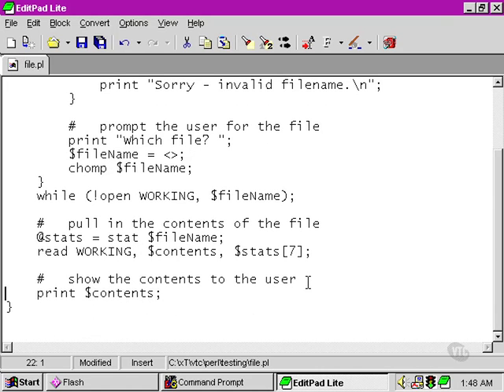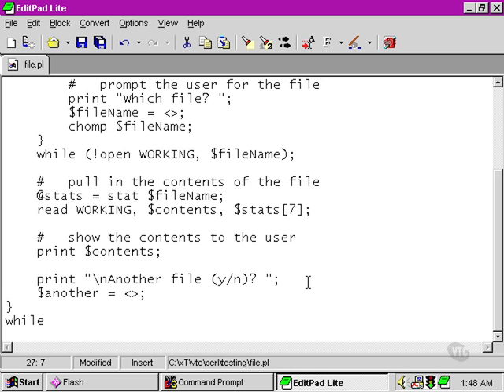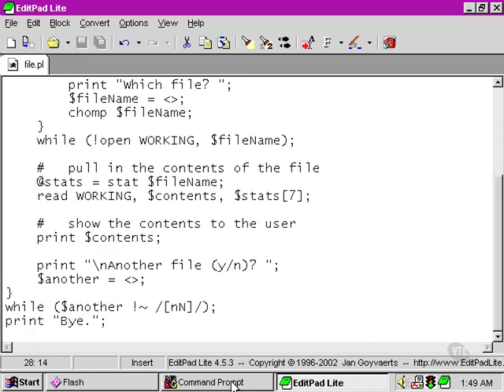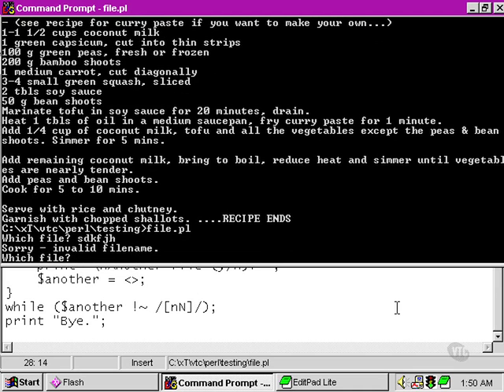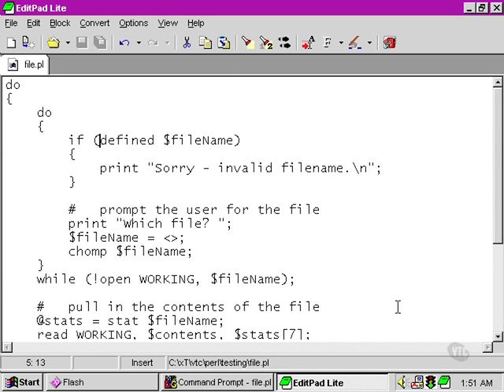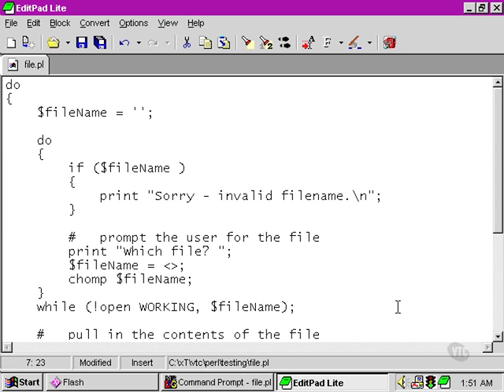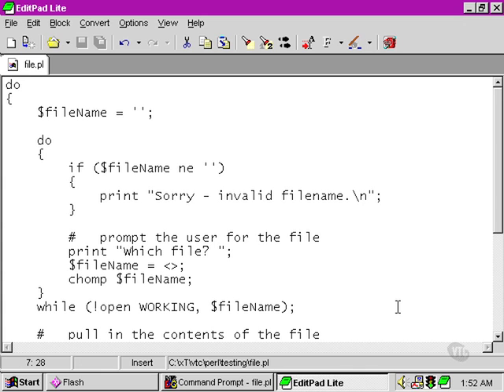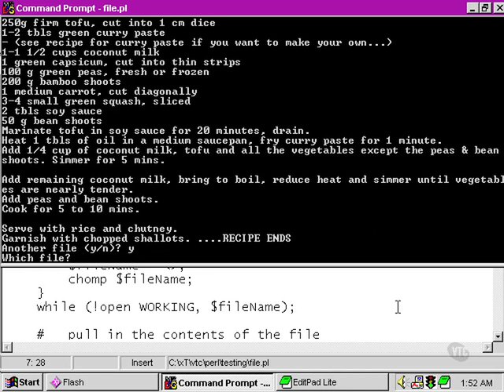VTC Player Perl Fundamentals, The script complete